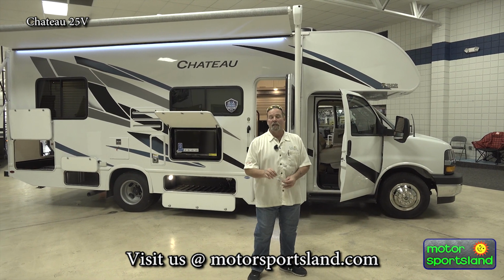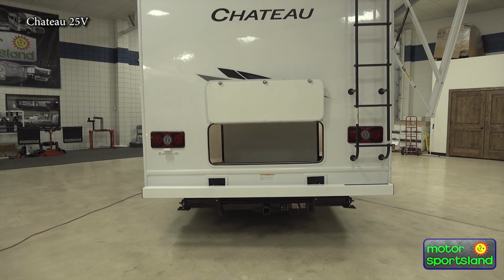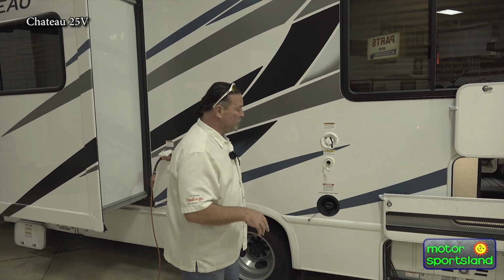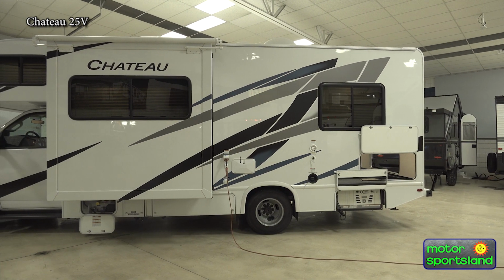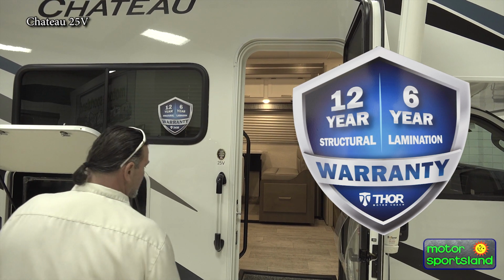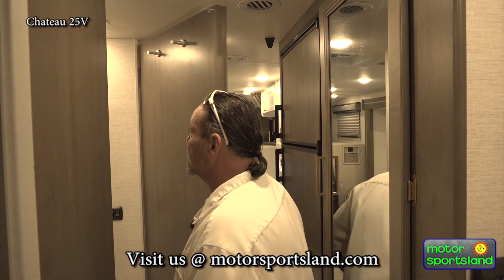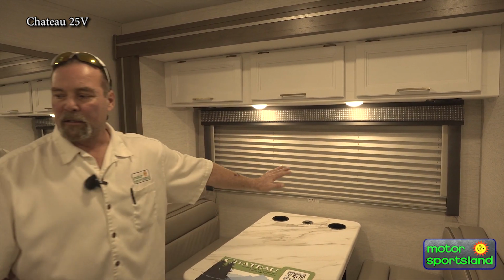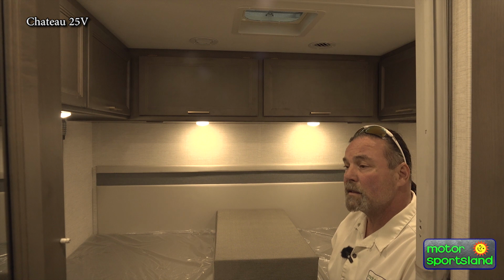2024 Thor Chateau 25V Walk Around by Motor Sportsland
Twin Beds
Bunk Over Cab
Full Bathroom
Dream Dinette

Start planning your next great adventure in this motorhome! In the rear, there are two 38" x 75" twin beds that can convert into a king bed for you to watch your favorite movies in true comfort with a 32" TV at the foot of the bed and a privacy curtain to draw at night. The full bathroom has everything you need to freshen up including a skylight above the 27" x 27" radius shower and robe hooks for your clothes. Keep your bellies full with a three burner cooktop and use the flip-up countertop extension to make meal prepping easier. The 71" Dream Dinette slide opens up the living area while also providing an extra sleeping space once converted. There is even a 52" x 96" bunk over cab with a 40" TV on a swivel!

Experience a smooth ride to each destination with the Ford E-Series chassis or optional Chevy chassis on these Thor Motor Coach Chateau Class C gas motorhomes! The 31 ft. models even feature a MORryde SmoothTECH™ ride suspension system and automatic leveling jacks with touch pad controls for easy set up. They are constructed with a welded tubular aluminum roof, sidewall cage construction, vacu-bond laminated roof, walls, and floor with block foam insulation to keep the heat and air conditioning inside. The slick fiberglass exterior with graphics package is sure to turn heads down the highway too. Come find your favorite one today and get on the road!

for pricing details, full specifications and more!

Unit details, pricing, specifications and availability may change without notice or alterations to the video.

0:00 Introduction
0:28 Exterior Tour
6:57 Interior Tour